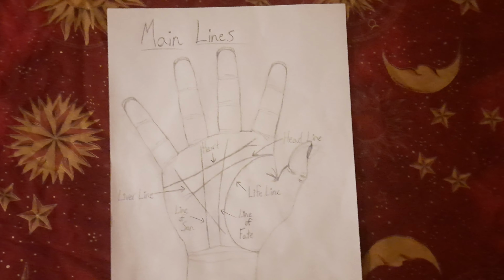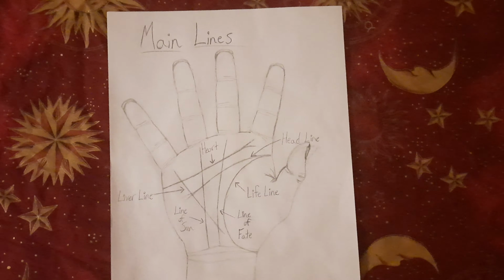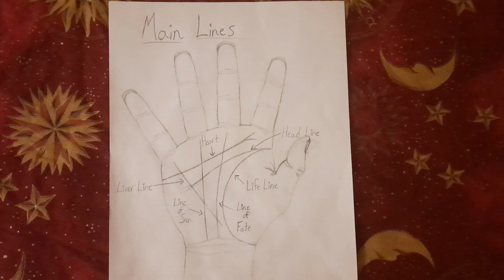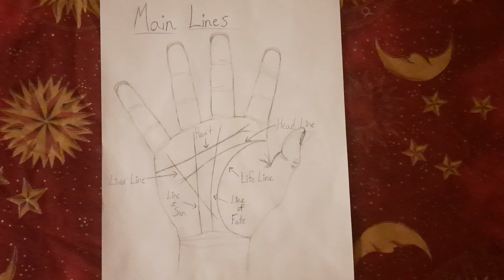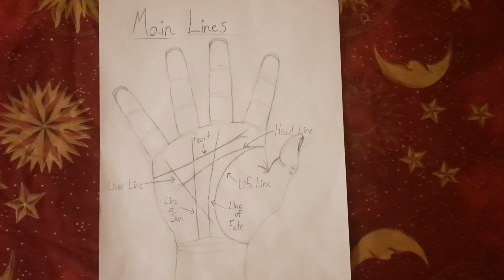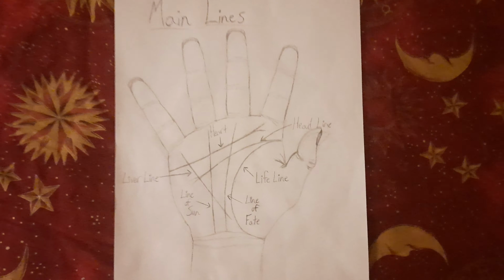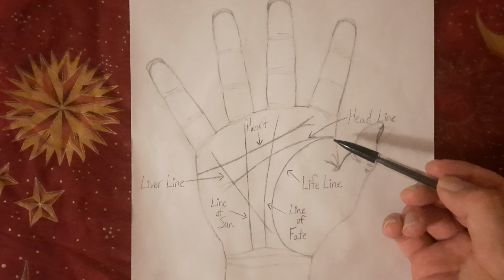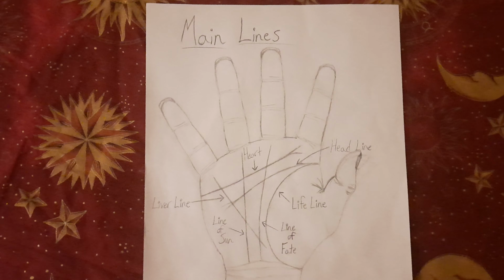Main Lines of Palmistry